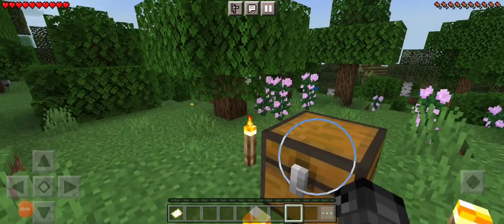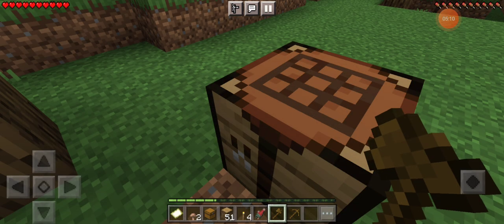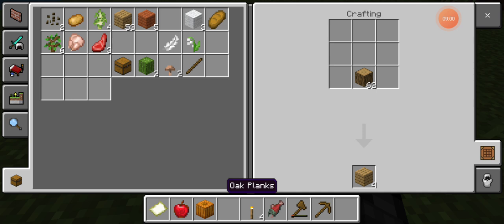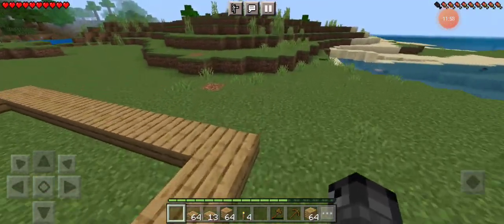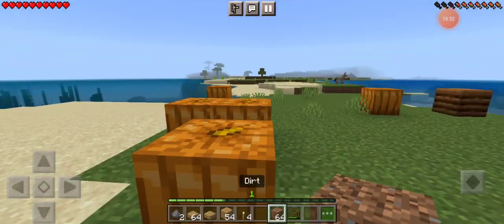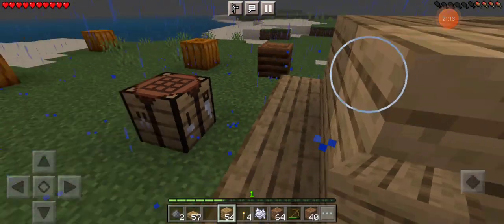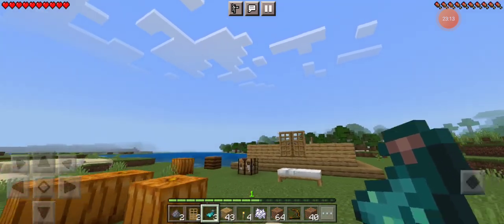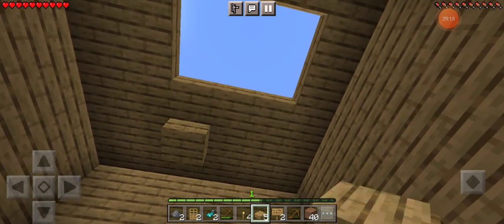Minecraft let's play episode 1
I couldn't
find the seed sorry guys!